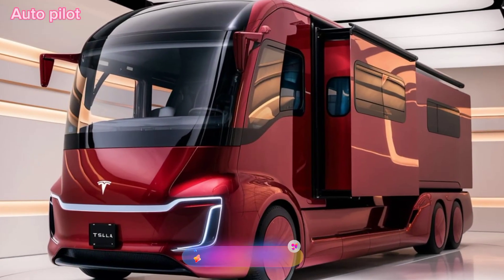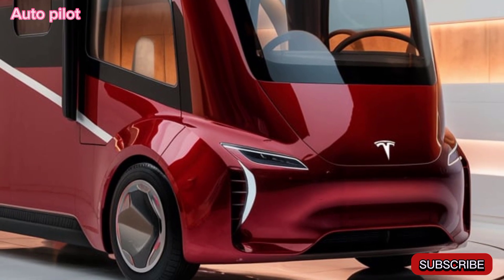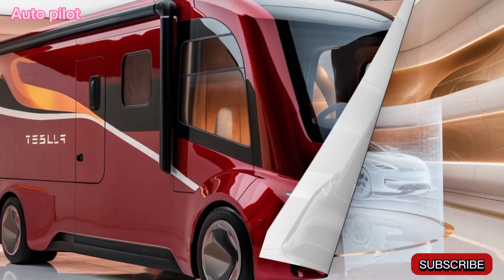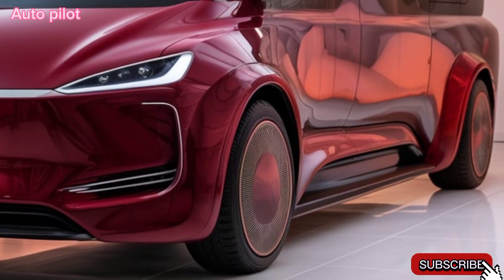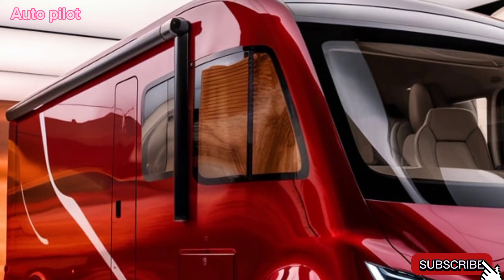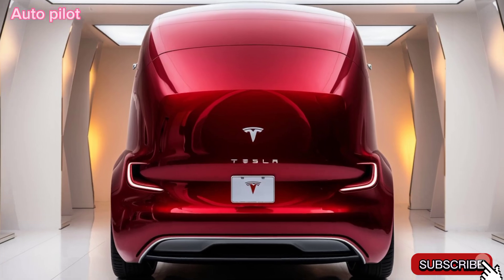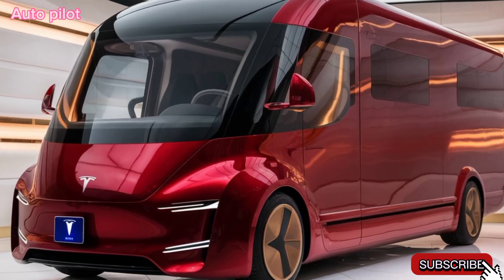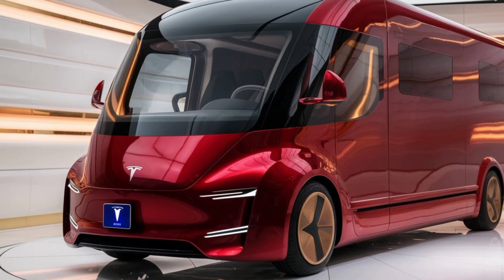2025 Tesla Motorhome: The Ultimate Electric Camper Van Experience!"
2025 Tesla Motorhome: The Ultimate Electric Camper Van Experience!"

Description;

Join us as we take a first look at the revolutionary 2025 Tesla Motorhome Camper Van! Combining Tesla's cutting-edge electric technology with the freedom of van life, this motorhome is designed for sustainable, off-grid adventures. We'll explore its unique features, impressive range, spacious interior, and the tech that sets it apart from traditional RVs. Is the Tesla Motorhome the future of eco-friendly travel? Let’s dive in to find out!

Keywrods:

Exploring the 2025 Tesla Motorhome Camper Van – Is This the Future of RVs?"

2025 Tesla Motorhome: The Ultimate Electric Camper Van Experience!"

Inside the 2025 Tesla Camper Van: A Futuristic Motorhome on Wheels"

Tesla’s New Motorhome for 2025 – An Eco-Friendly RV Revolution!"

2025 Tesla Camper Van First Look: Luxury Meets Sustainability"

Is the 2025 Tesla Motorhome the Perfect Road Trip Vehicle?"

Tesla’s Electric Motorhome – A Game Changer for Van Life in 2025"

2025 Tesla Camper Van Review – Can It Power Your Off-Grid Adventures?"

Meet the 2025 Tesla Motorhome: Redefining the Electric Camper Van!"

2025 Tesla Motorhome – The Ultimate Eco-Friendly RV for Nomads"